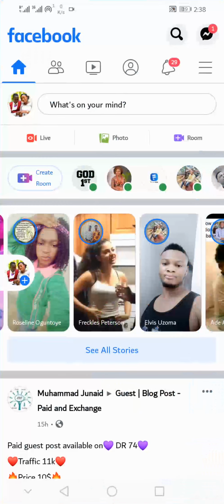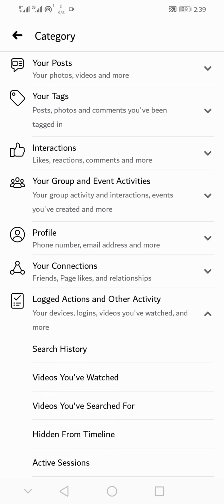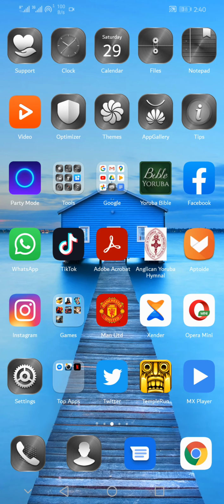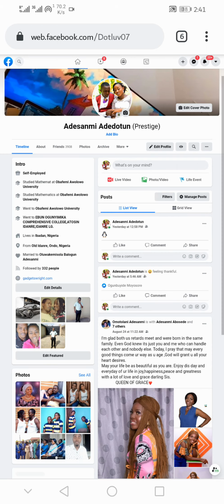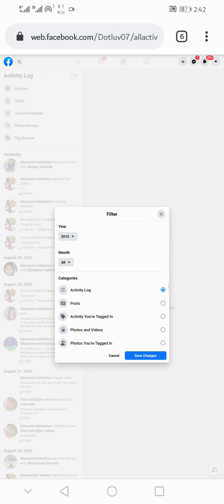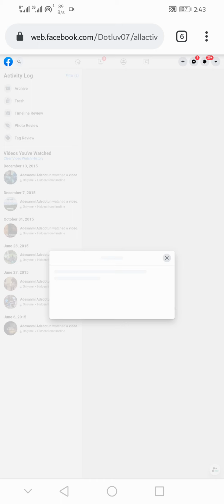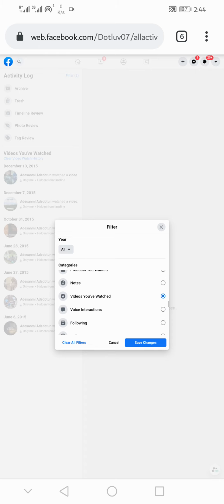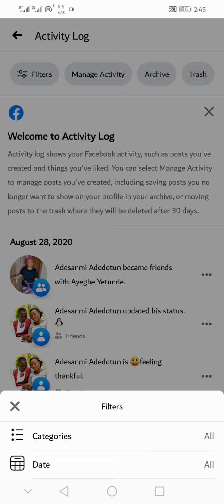How to Clear Recently Watched Videos on Facebook (Mobile & web)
In this video, we share a step by step procedure to clear recently watched Facebook video on Android using Facebook mobile and web browser.

We shared how to delete the videos one after the other and how to delete all the videos at once.

N:S. This post is an updated video on the Facebook app 2020 update.